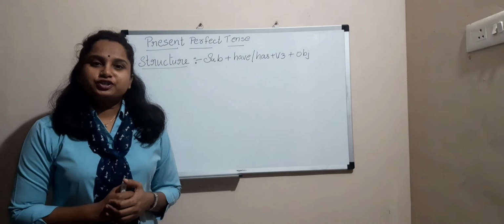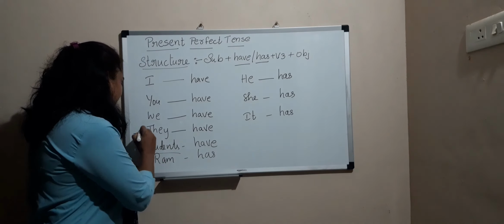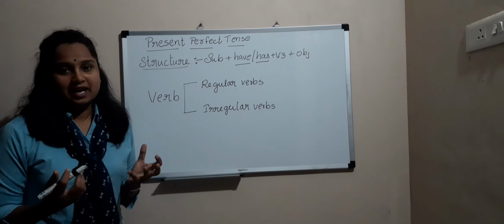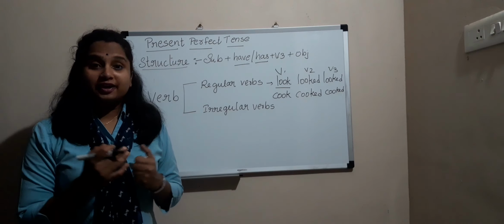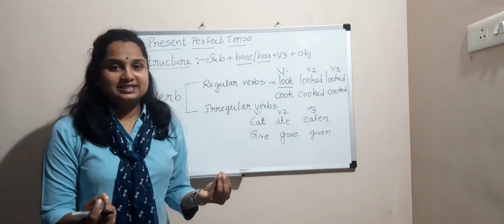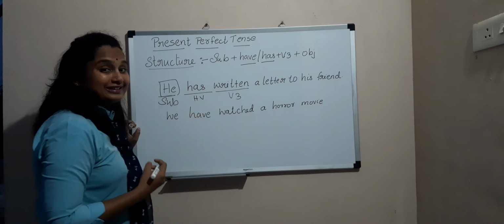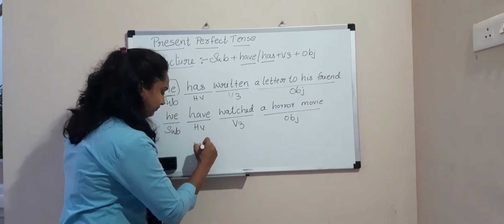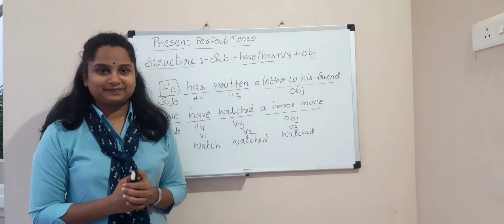Present Perfect Tense | Part -1| Tenses | Basics of English | Learn English|suryakala sura